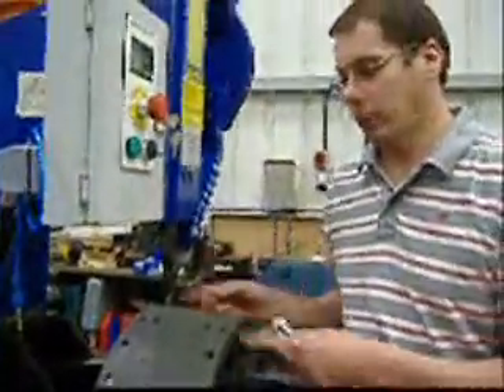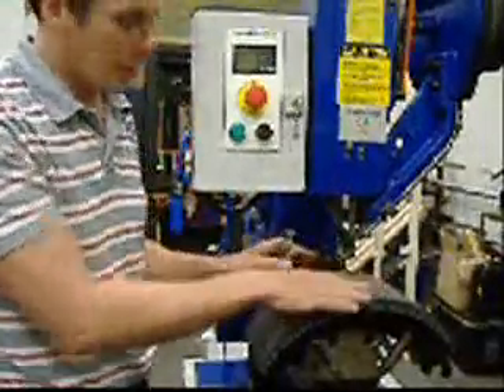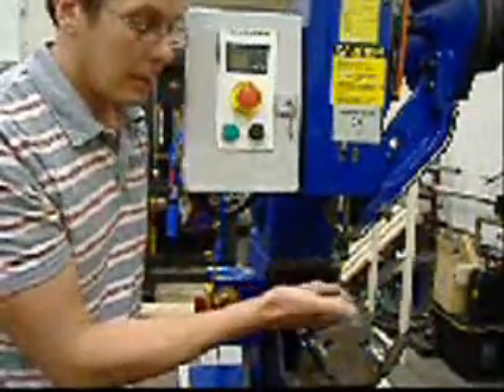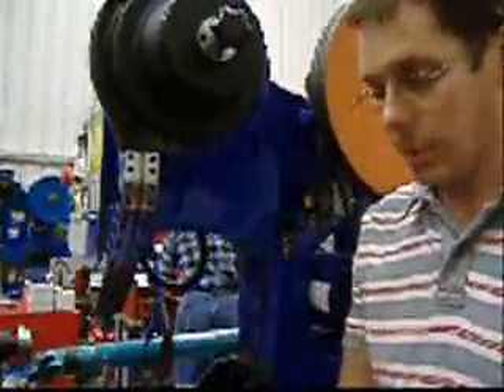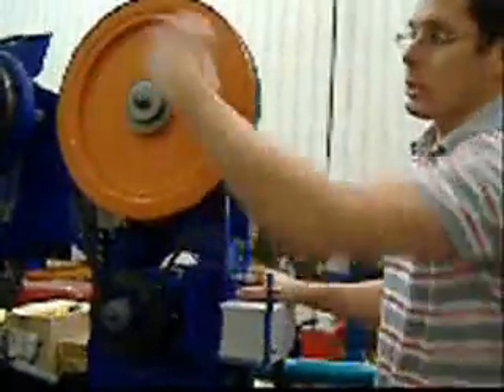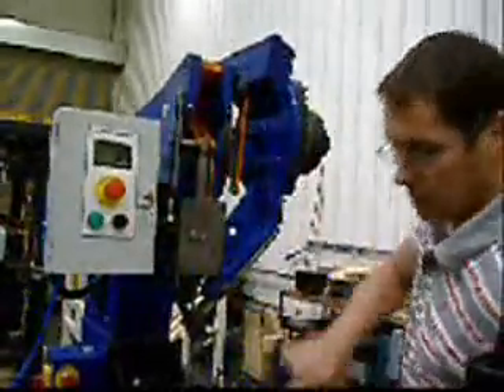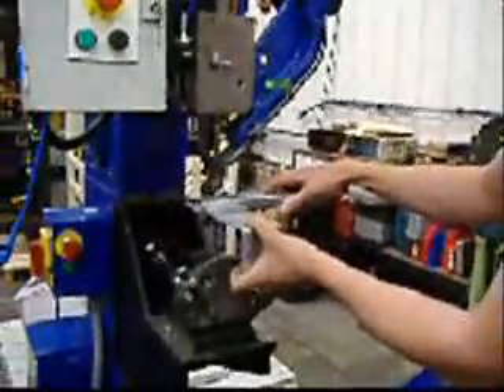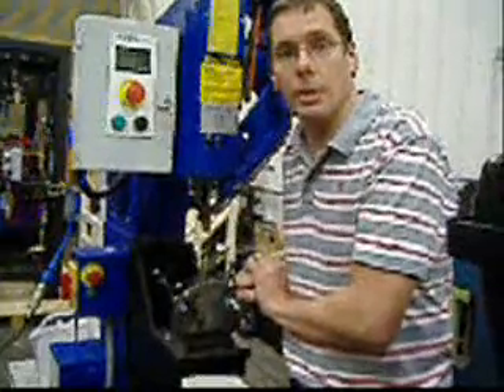Principles of Impact Riveting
Impact riveting explained